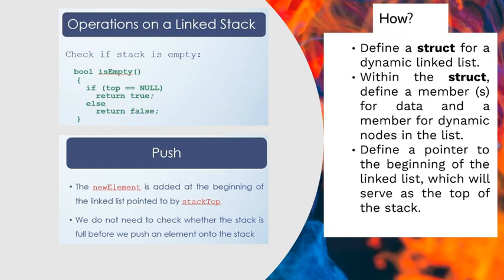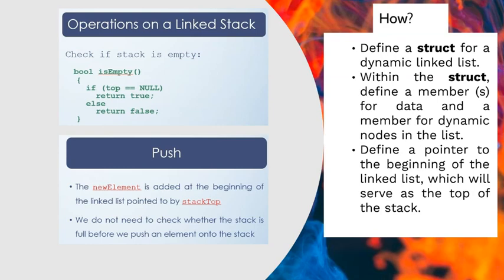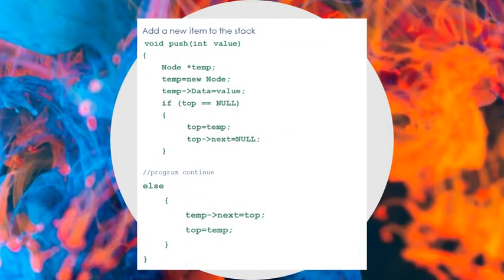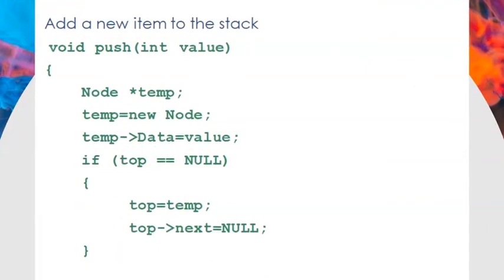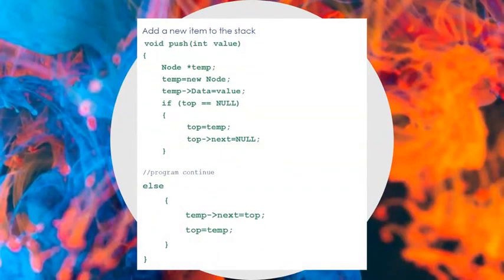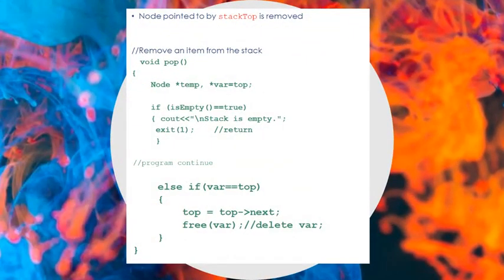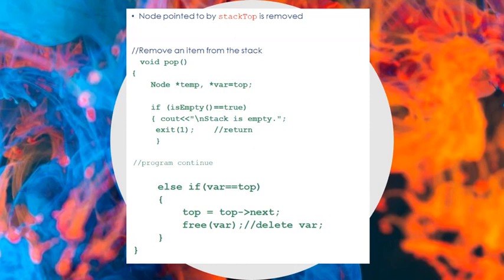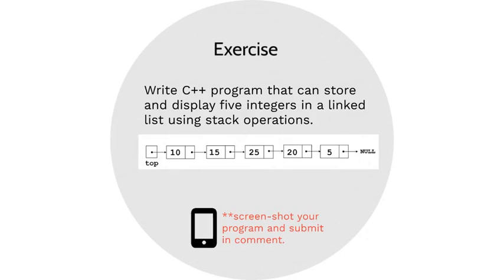ece532 dynamic stack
implement dynamic stack using linked list.